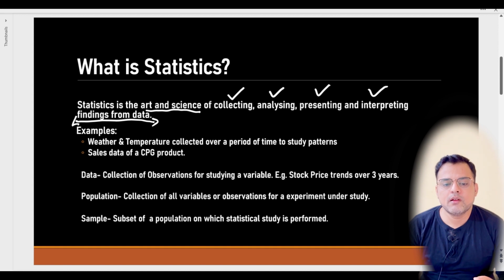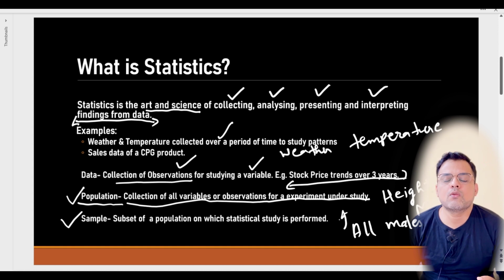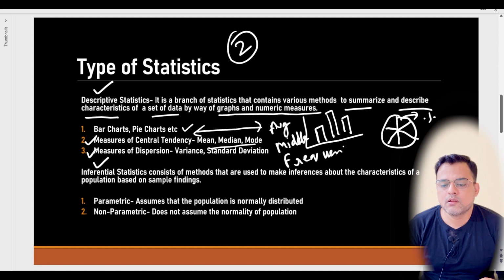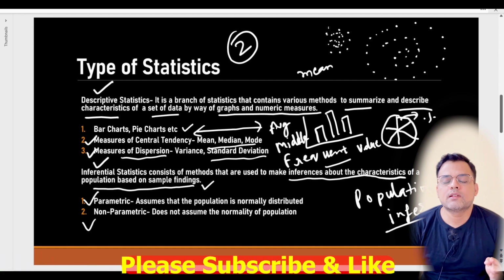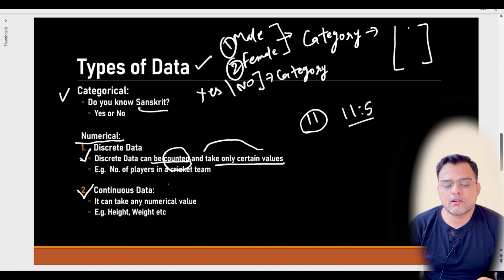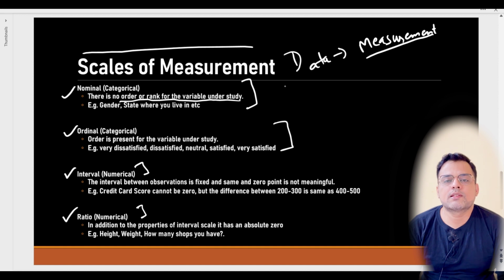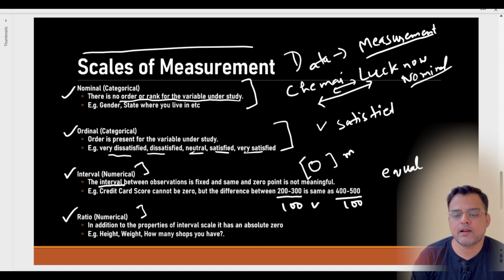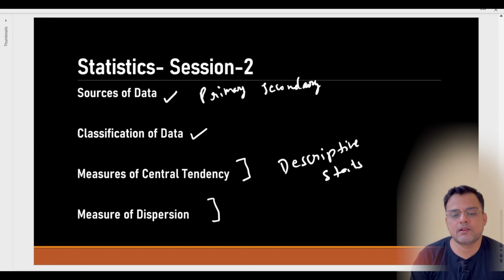Statistics Day-1 | Nominal | Ordinal | Interval | Ratio | Data | Data Science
Statistics for Data Science- In Day-1 We are discussing important classification of Data into Nominal, Ordinal, Interval and Ratio Scales.

Statistics is the art and science of collecting, analysing, presenting, and interpreting data. It forms the core of understanding various algorithms in Data Science. In this series of lectures we will talking in detail about Descriptive and Inferential statistics concepts along with practical examples.